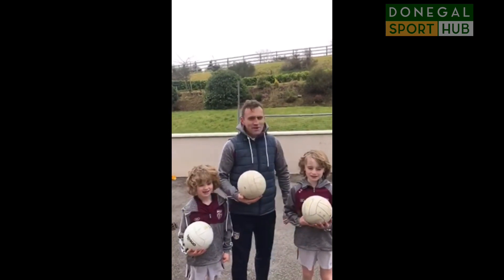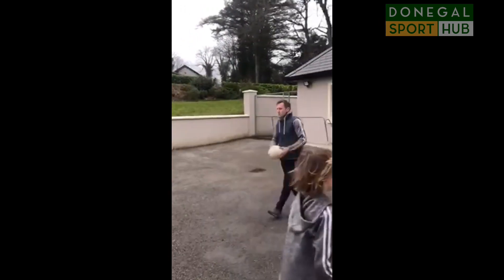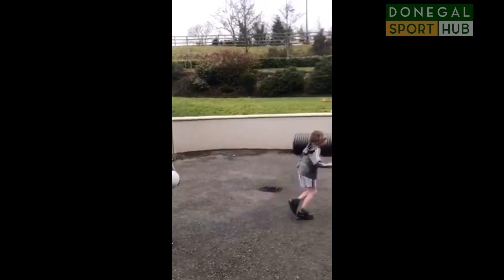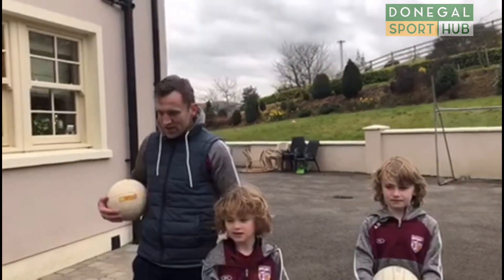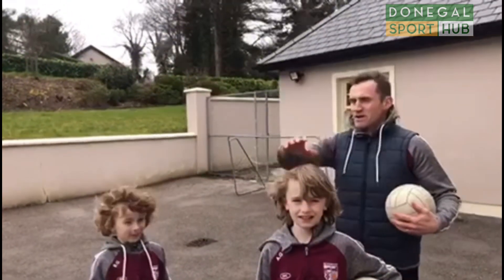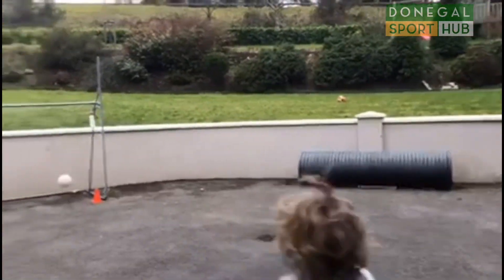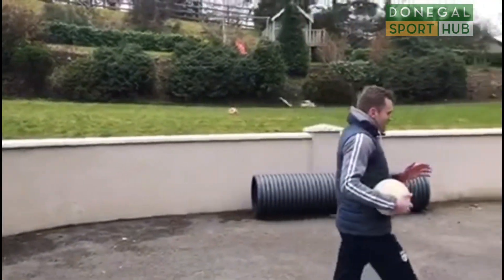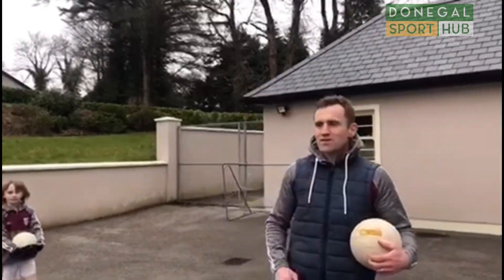Termon Under-10 online coaching week 2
Week 2 of training sessions from Termon Under-10 coach Daireann Gibson